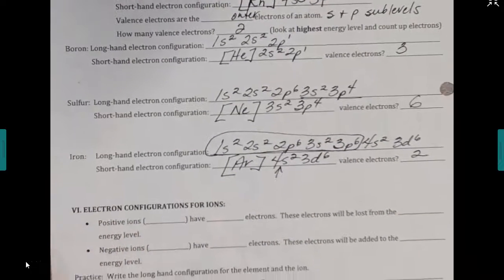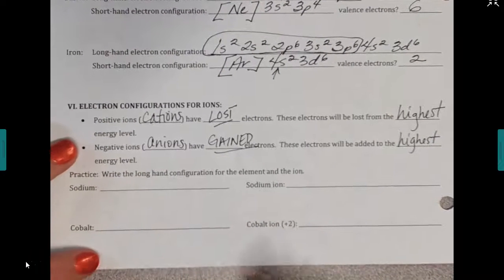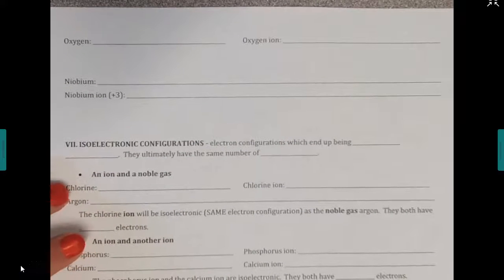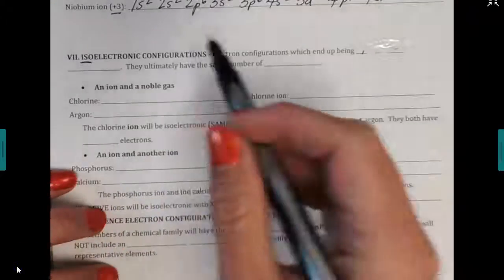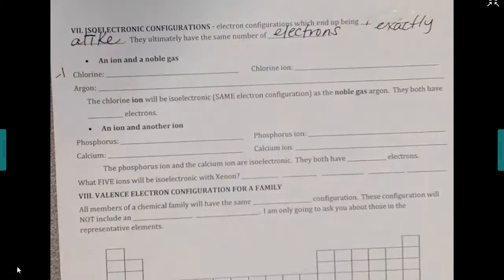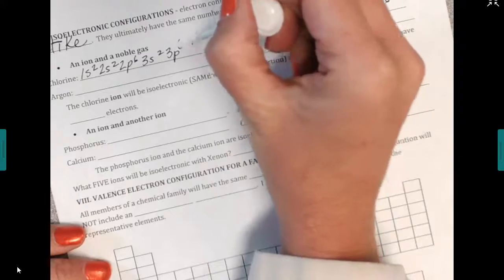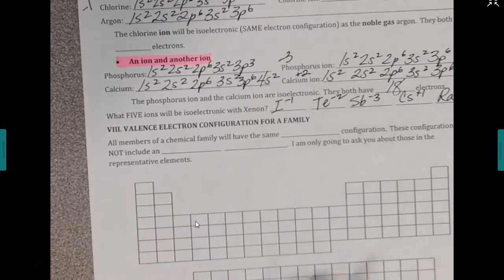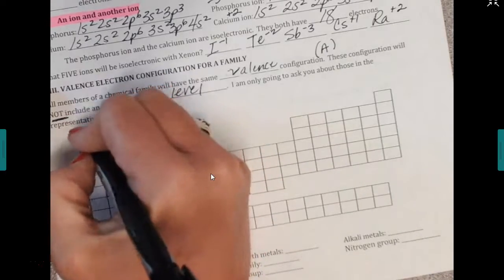Pre AP Electron Configuration Notes 2